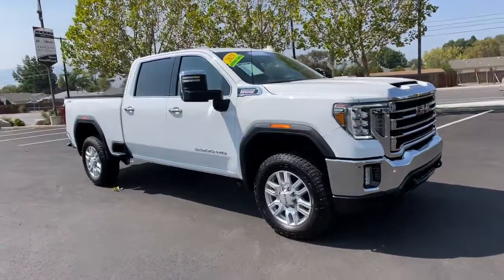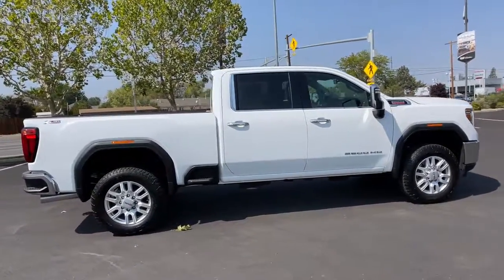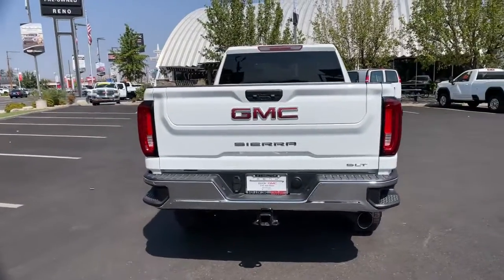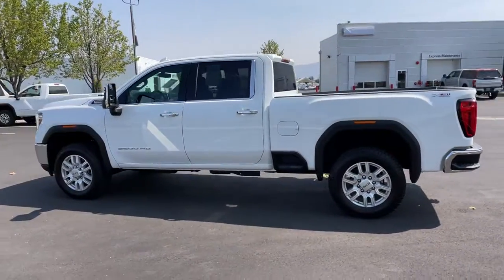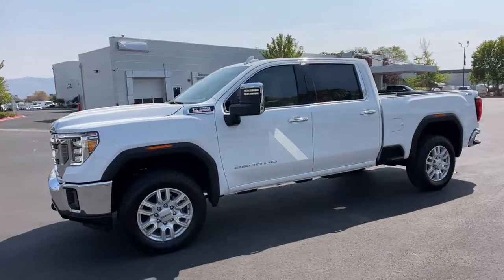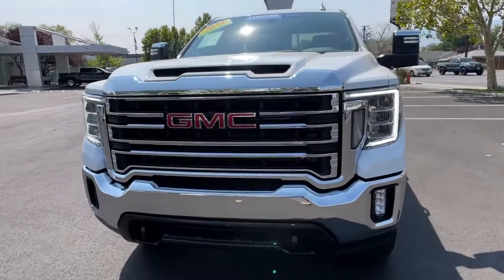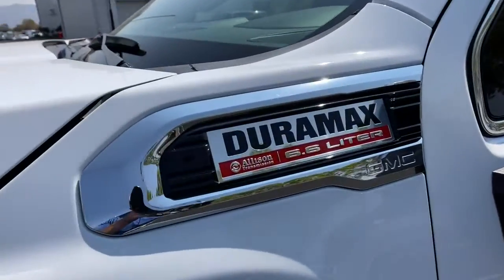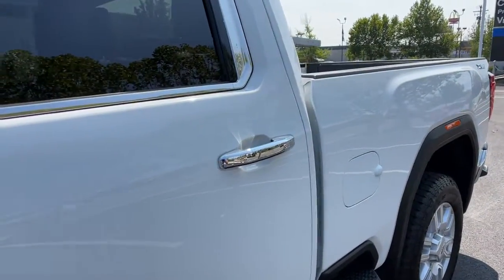2021 GMC Sierra 2500HD Reno, Carson City, Lake Tahoe, Northern Nevada, Roseville, NV F278513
Summit White Used 2021 GMC Sierra 2500HD available in Reno, Nevada at Reno GM. Servicing the Carson City, Lake Tahoe, Northern Nevada, Roseville, NV area.
2021 GMC Sierra 2500HD SLT - Stock#: F278513 - VIN#: 1GT49NEY5MF278513

Reno GM
900 Kietzke Ln

CARFAX One-Owner. Clean CARFAX. Summit White 2021 GMC Sierra 2500HD SLT 4WD 10-Speed Automatic Duramax 6.6L V8 Turbodiesel 10-Speed Automatic, 4WD, Jet Black Leather.Recent Arrival! Odometer is 3136 miles below market average!For more information please call ( 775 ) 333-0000.